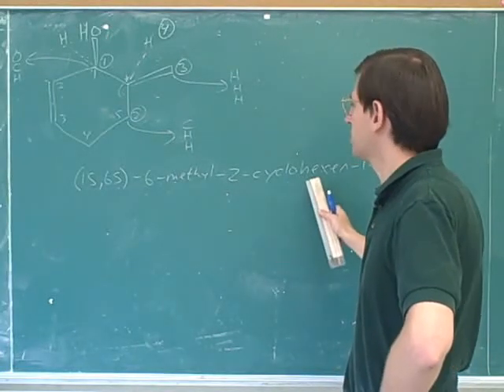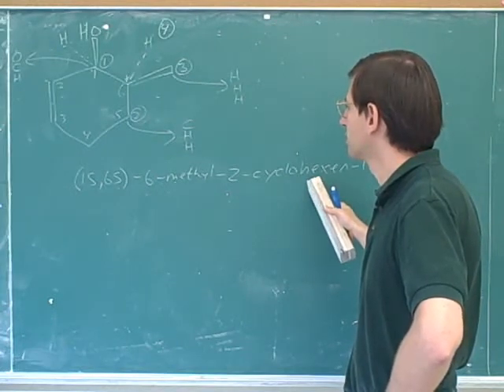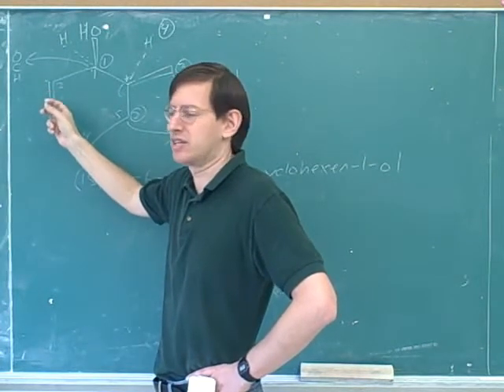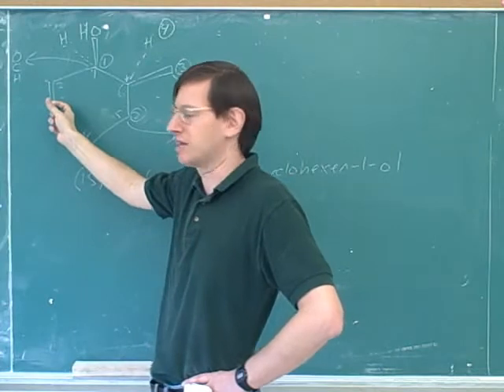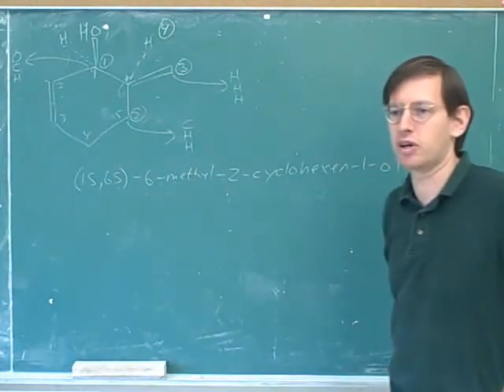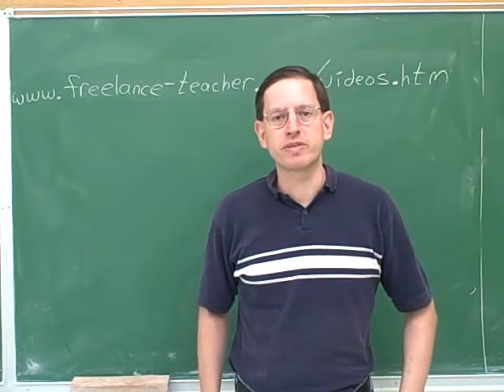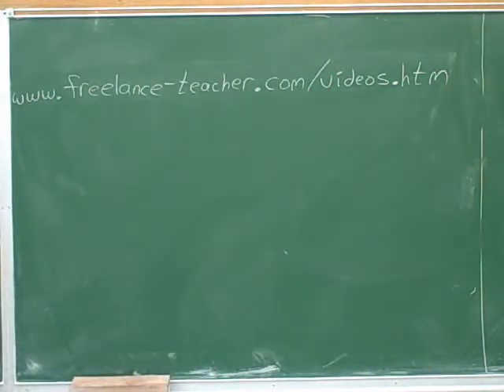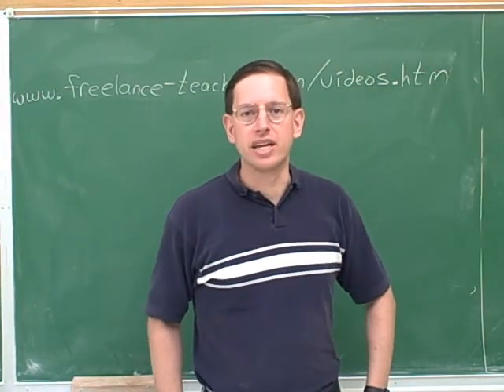Organic chemistry: Alcohol nomenclature (4)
Organic chemistry: alcohol nomenclature

(1) Alcohol nomenclature
(2) Continued
(3) Continued
(4) Continued